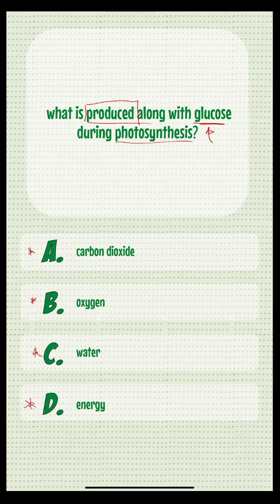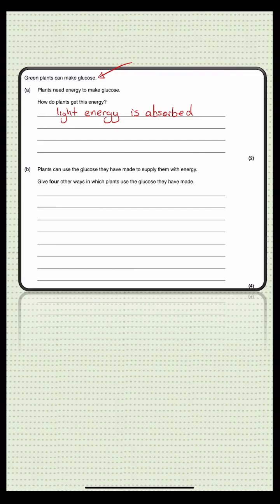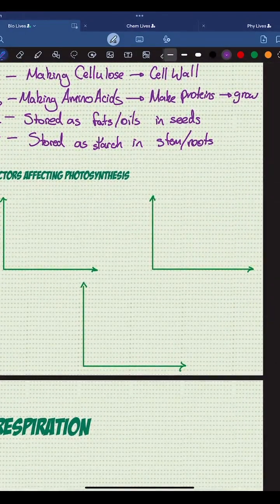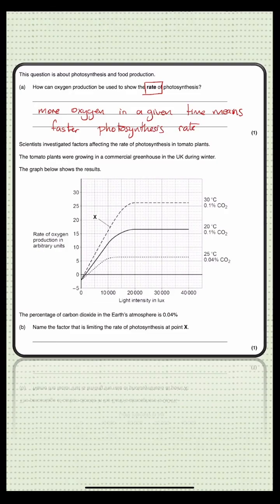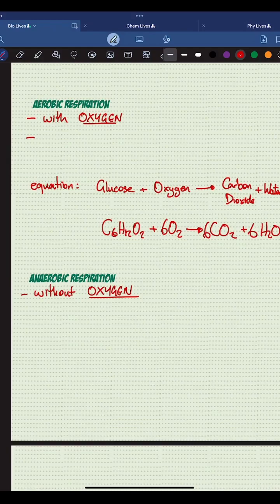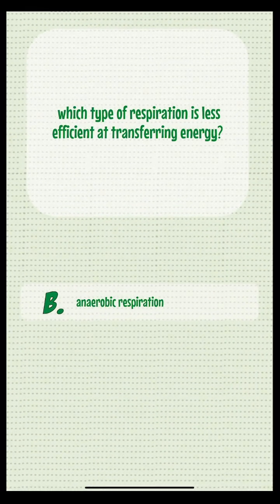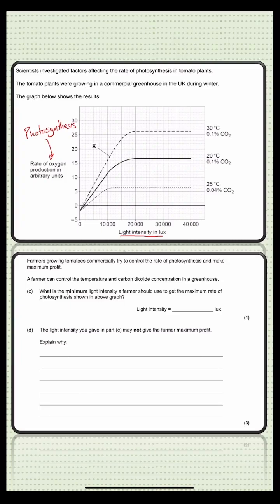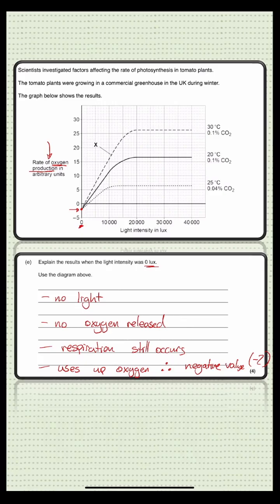GCSE Biology: Bioenergetics| Print and Practice | Live Session Replay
Watch a replay of my live on Photosynthesis and Respiration as we go through notes and exam questions one of the most important topics in Biology!